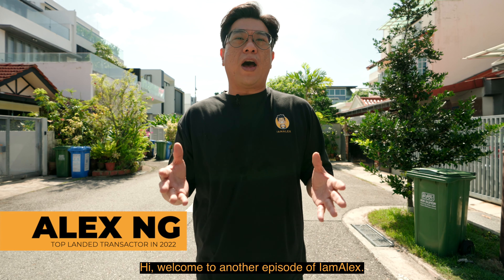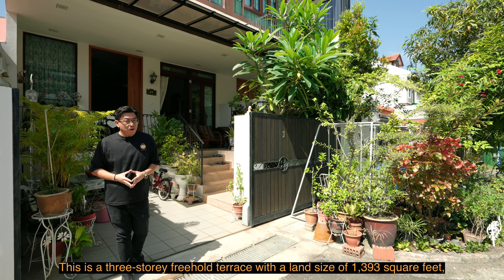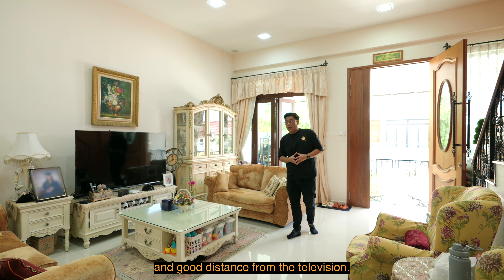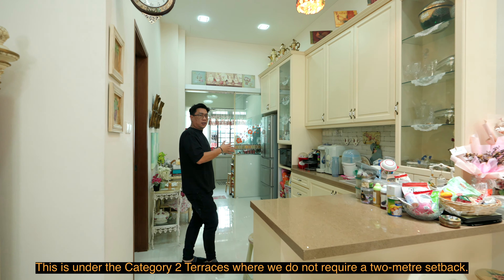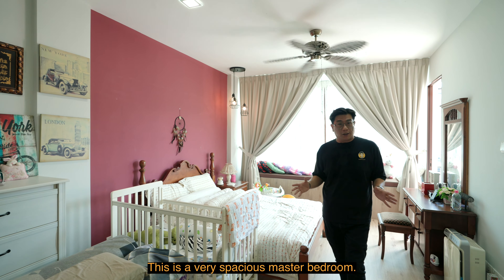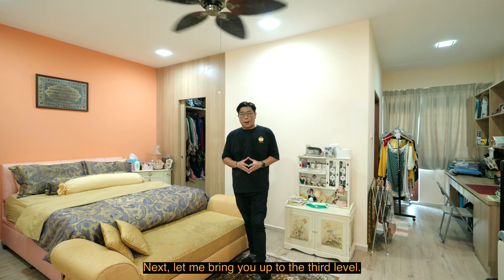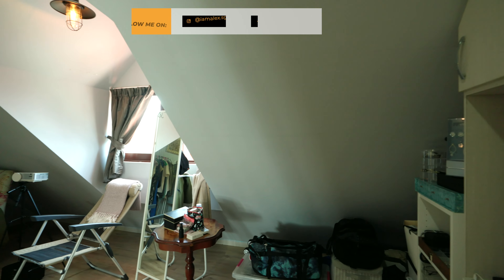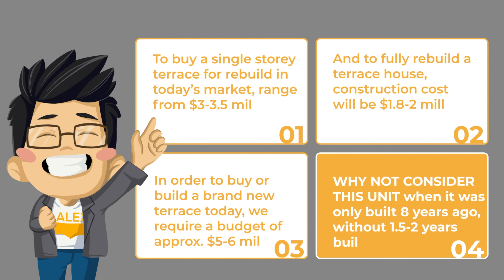3-storey Terrace with Air-well in District 15, Opera Estate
In this episode of IamAlex, we explore a freehold terrace in District 15, Opera Estate. This 3-storey property was rebuilt eight years ago and offers a spacious living area with a high ceiling, an open-concept design and my personal favourite, air-well!

Buying a new terrace today would cost around $5 to $6 million, but this property offers a fantastic option without the wait.